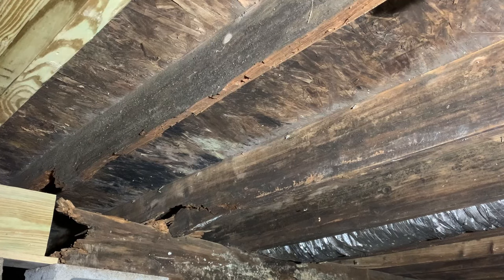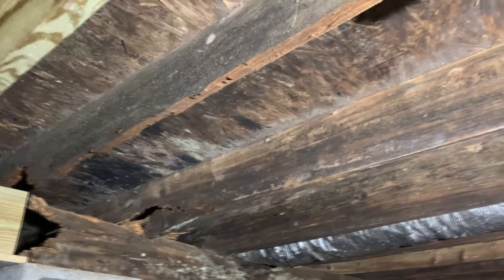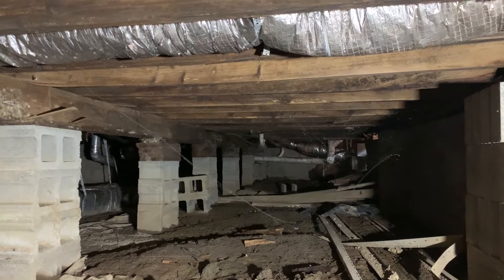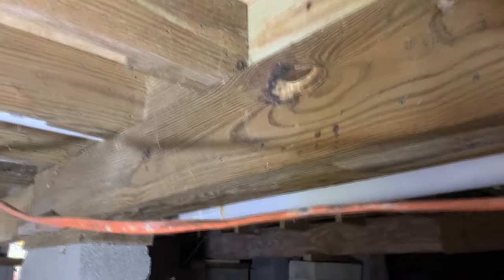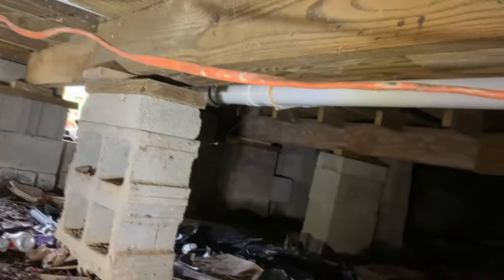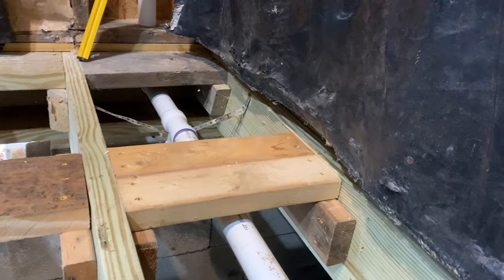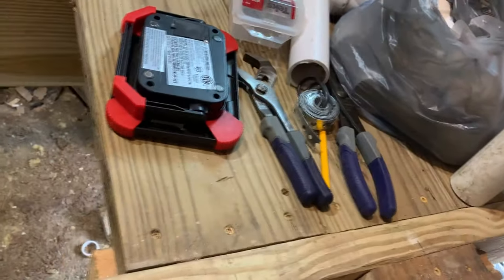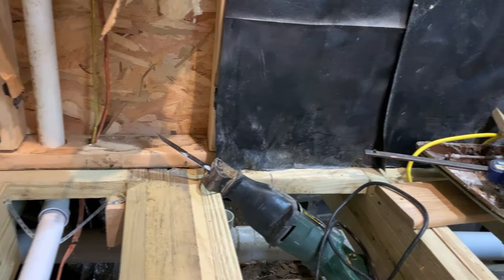Rotten Floor Joist Replacement on a MASSIVE scale! Entire House Floor Joist Replacement project.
Rotten Floor Joist Replacement on a Massive scale.  Entire House Floor Joist Replacement project.  This house was started in late 2004 and completed sometime around FEB 2008.  It was a slow process and not all best practices were used at the time, which shows.
We are having to replace every floor joist, Sill plate, and Rim Joist under this house.  The lumber that was used prior was just standard lumber which wasn't the best idea.  It's in a wet climate, but also the lumber was sub-par from the get go.
Now the entire house has to be redone in a new way which will solidify the floor system and bring this house back up to a descent structural value.  We won't be sparing any expense along the way, to make sure this is the 1st, last, and only time we have to do this project.
I'll be showing you some completed plumbing, flooring, and the start and end of a project part.  Strap in and brace for the shock and awe!!!